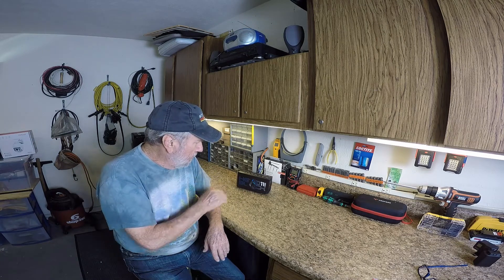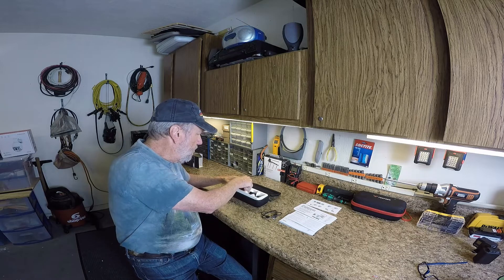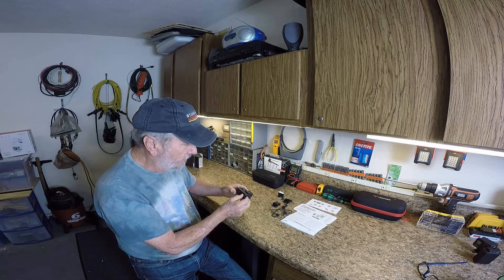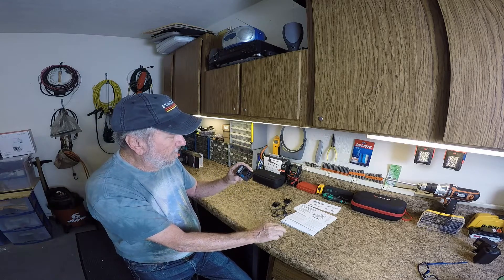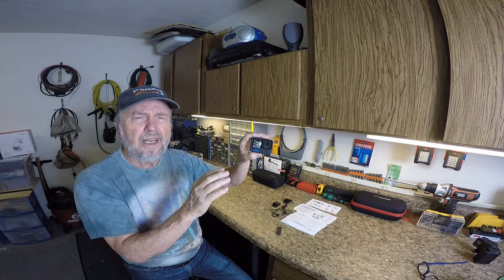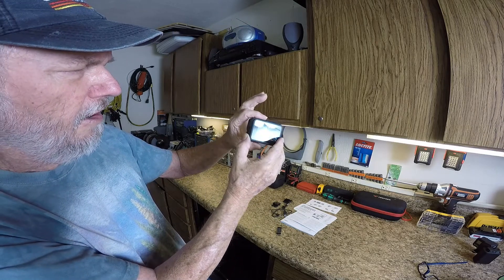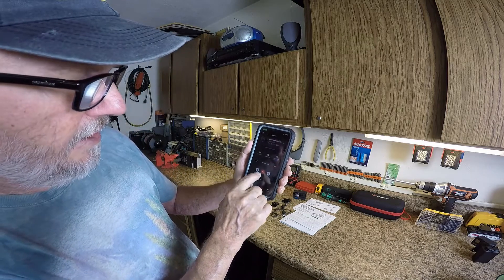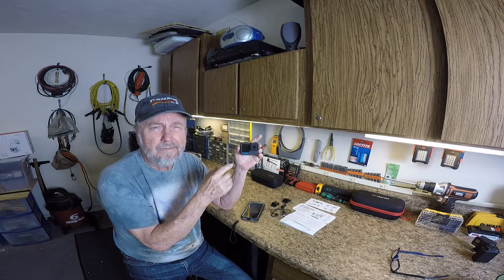GoPro Hero 11 basics for out of the box starting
The GoPro Hero 11 has some new great features.  I really like the front screen view to give a preview of what the camera scene is recording front of  camera.  Many other things I like also.  My video will take you through the basics to shooting video right out of the box.

Commission earned